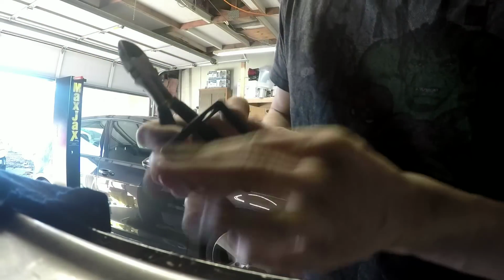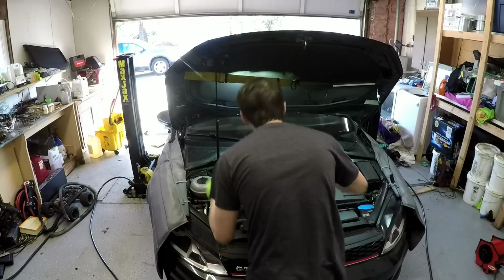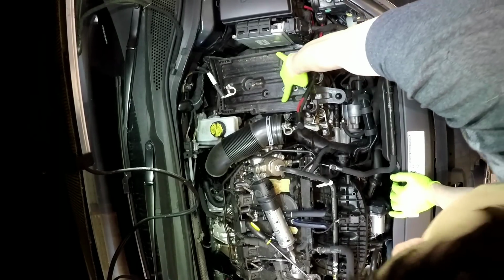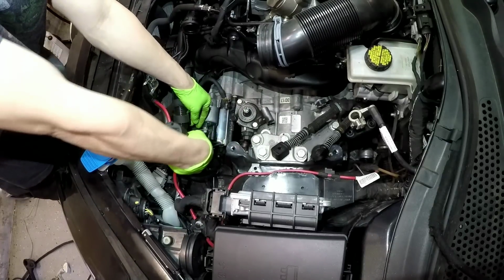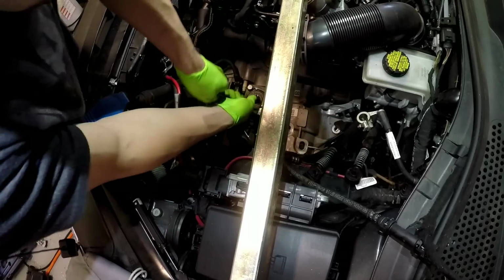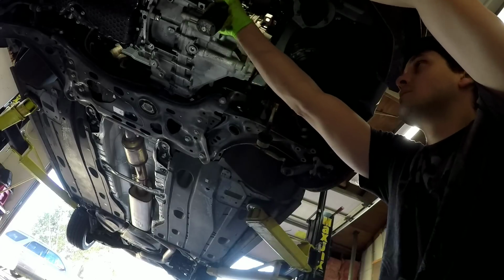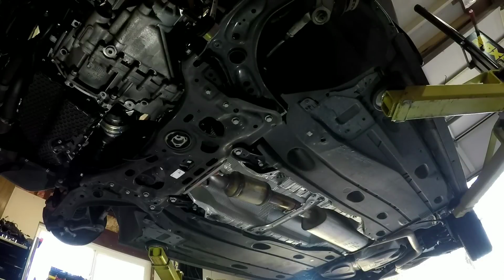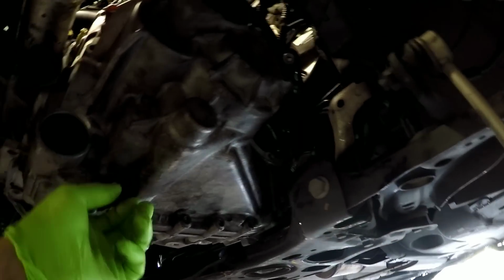how to remove GTI transmission, basically any vw trans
this should help out with basically any vw transmission,

Music production:
Bullybeatz production

ENGINE SUPPORT BAR

Camera eqiupment:
Canon m50

Lighting:
Neewer 3-Pack Dimmable Bi-color 480 LED Video Light with Light Stand Kit

tools:
Matco electric ratchet

Ryobi 1/2 electric impact

Dannmar MaxJax car lift